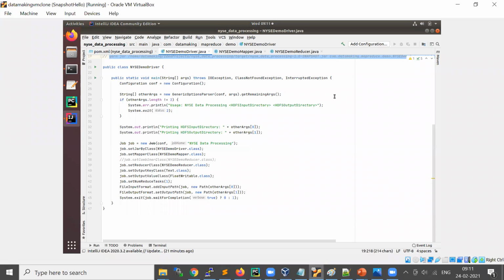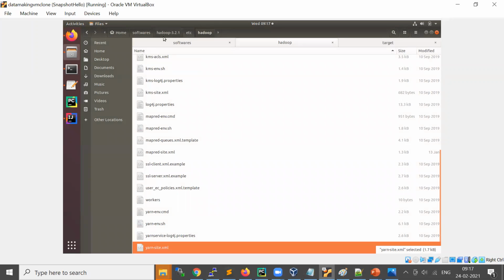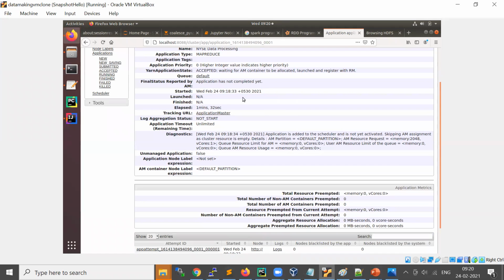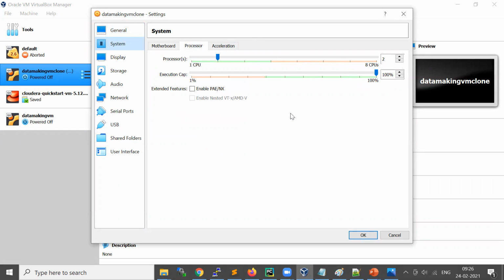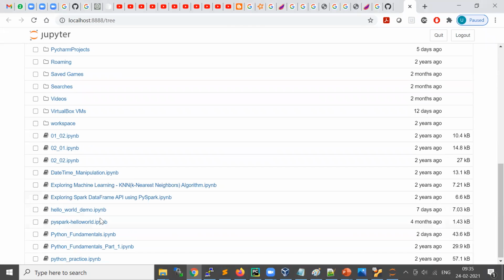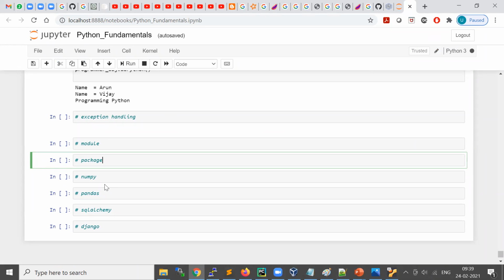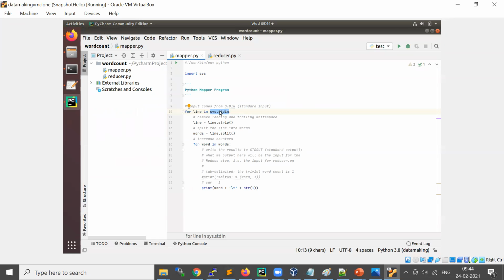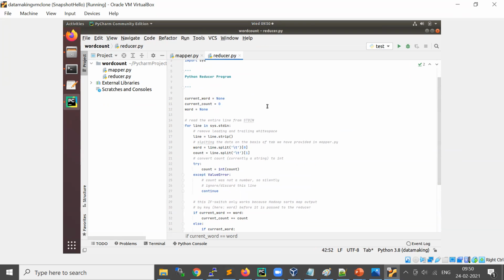MapReduce Concepts | Apache Hadoop | Part 4